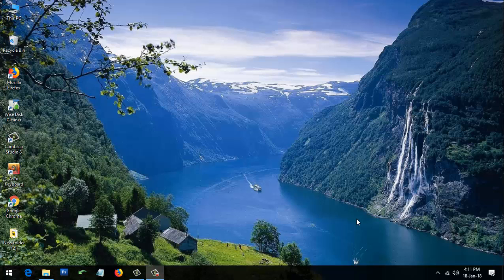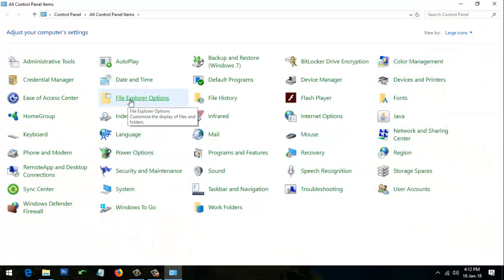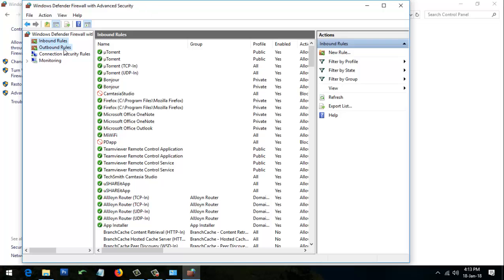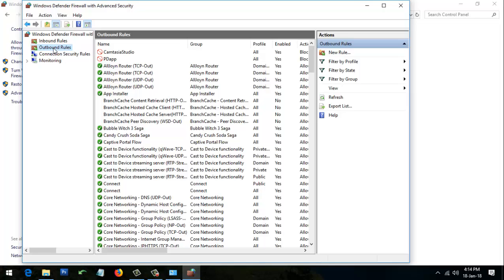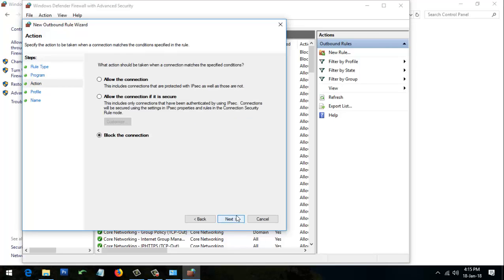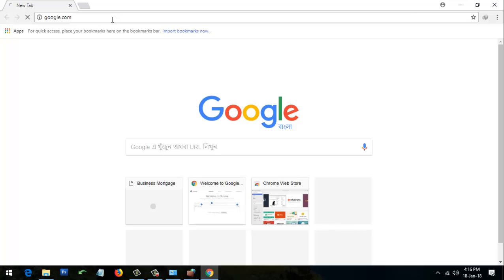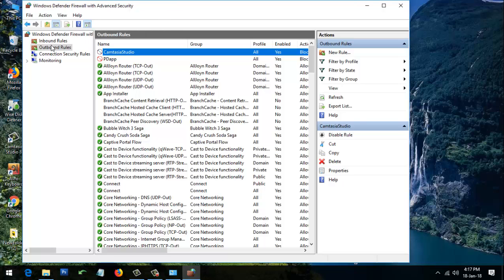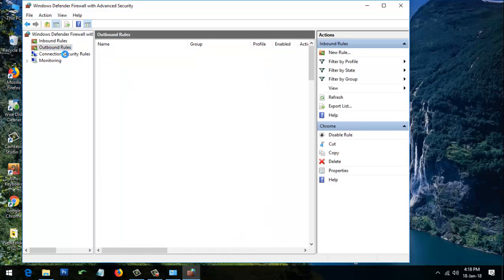Tutorial - How to Block any Windows Application from Accessing Internet